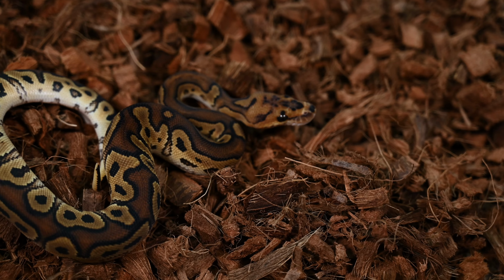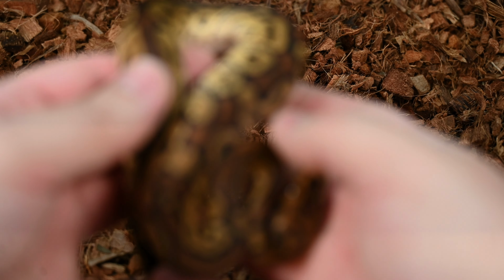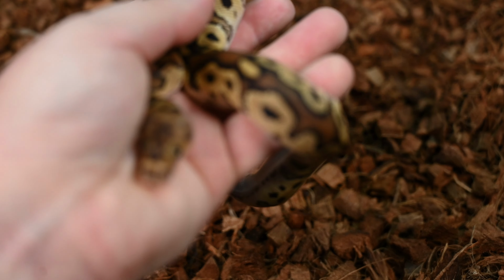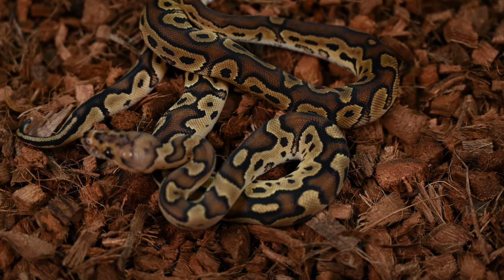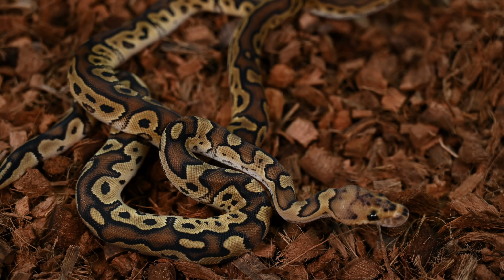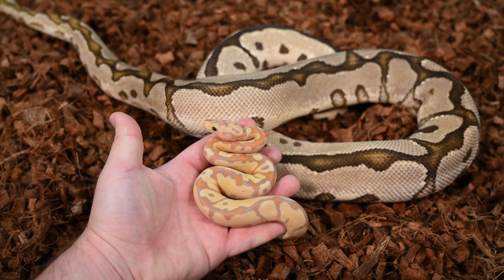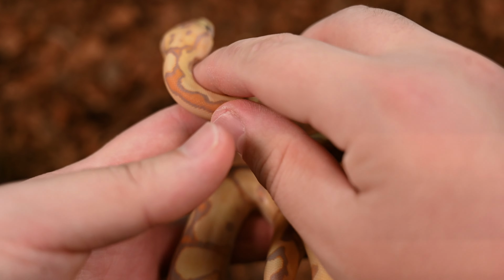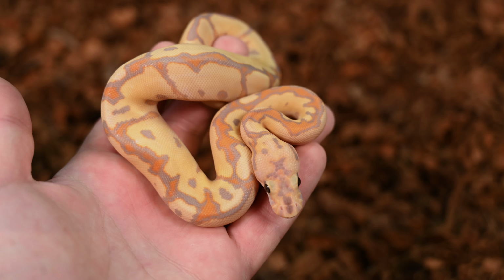I only had 4 eggs and a 6% chance to hatch out this GENETIC MONSTER!!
Let's go gambling!! Here is to an EXTRA SPECIAL finale to the season!!